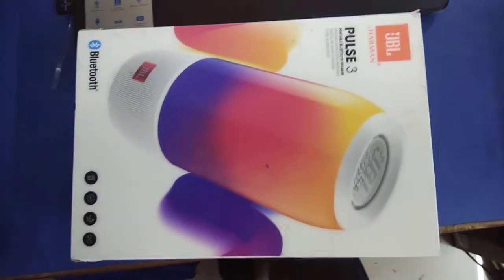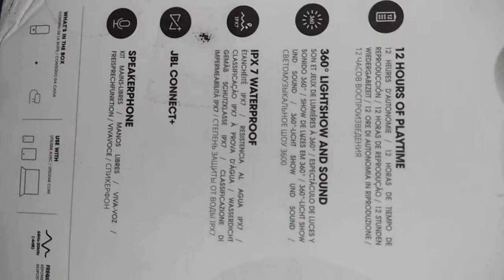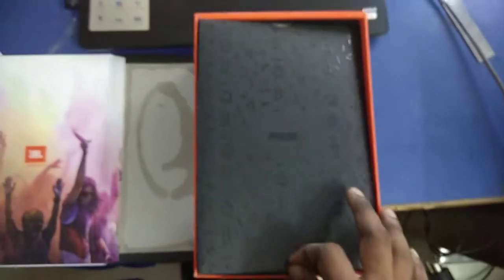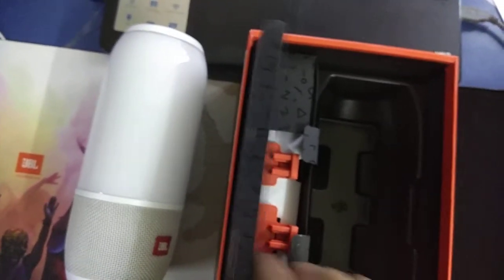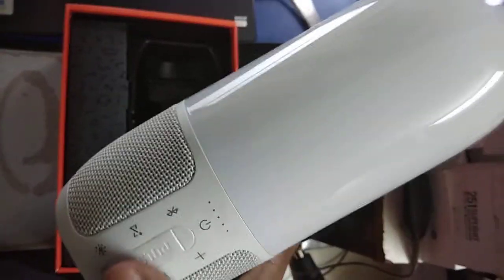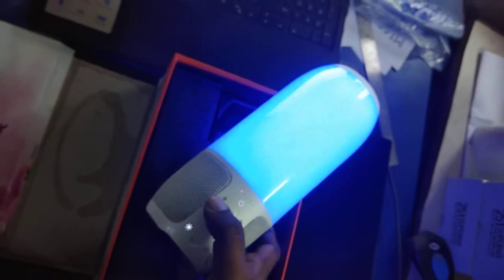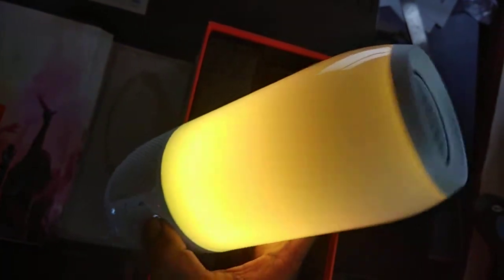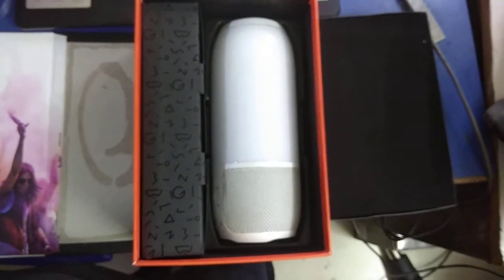Unboxing and review of JBL Pulse 3 Portable Bluetooth Speaker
Let's see the unboxing of JBL Pulse 3 bluetooth speaker.